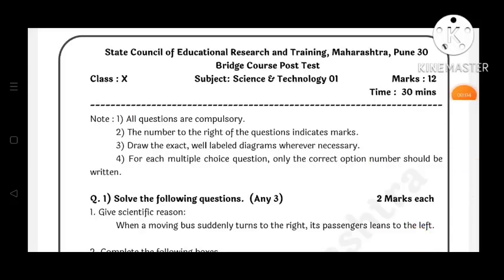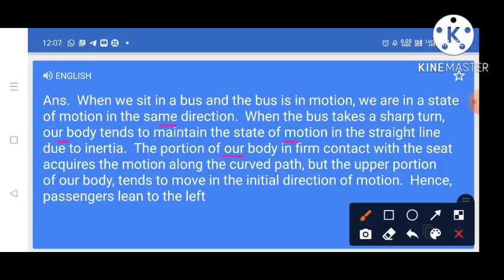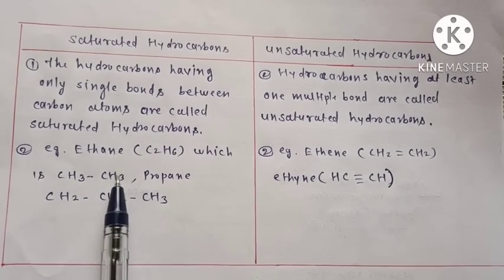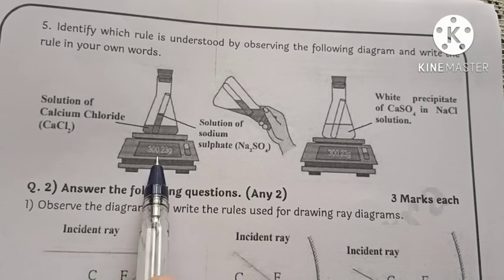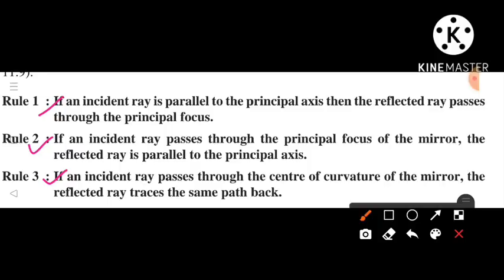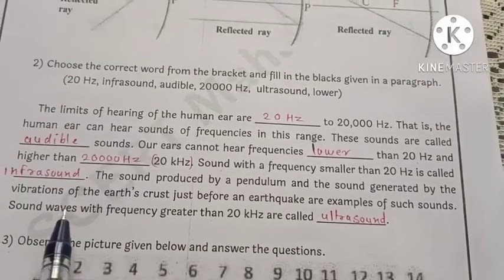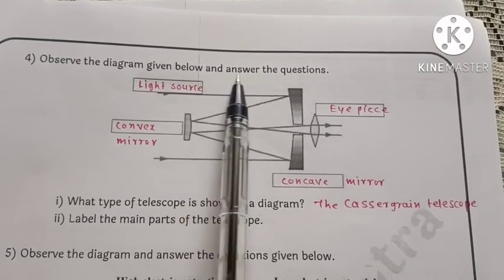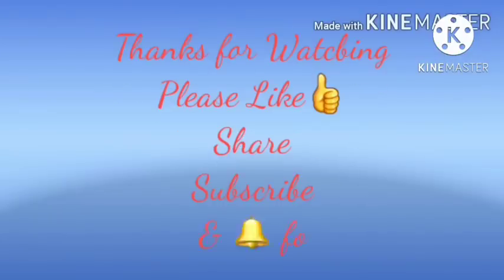10th||Science and Technology 01||Bridge Course Post Test|| 10th Science part 1 ,Post Test Class 10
Std:10th|| Bridge Course Post Test|||Science and Technology 1 ||English||SemiEnglish||

10th ,  Science1, Bridge Course Post Test for Semi English
10th Science Post Test bridge course
std:10th, Bridge Course, Post Test, science and Technology 1

bridge course 2022-23